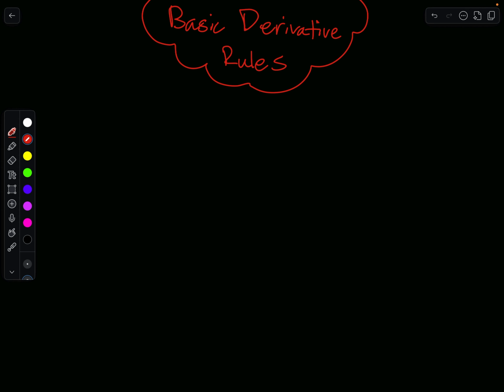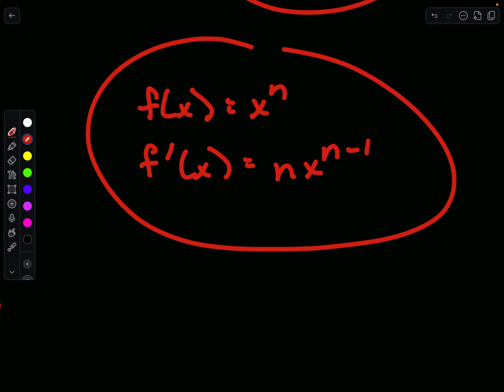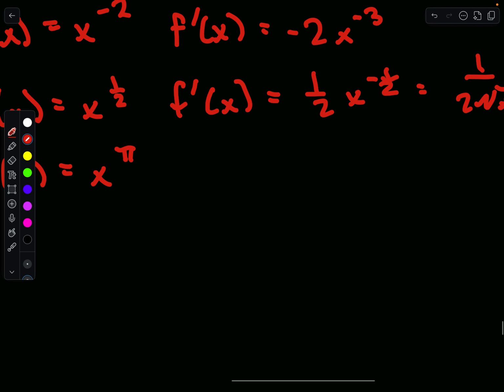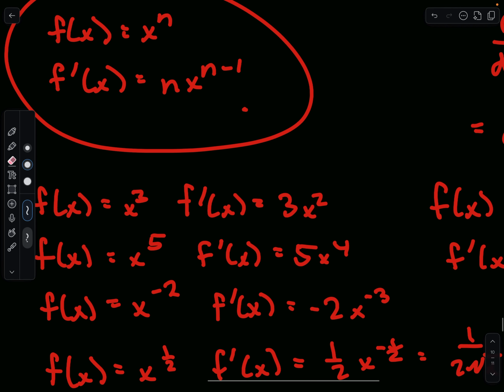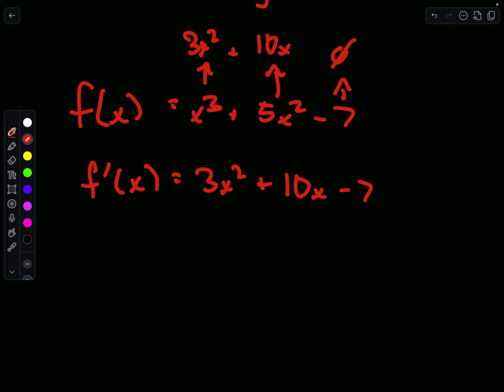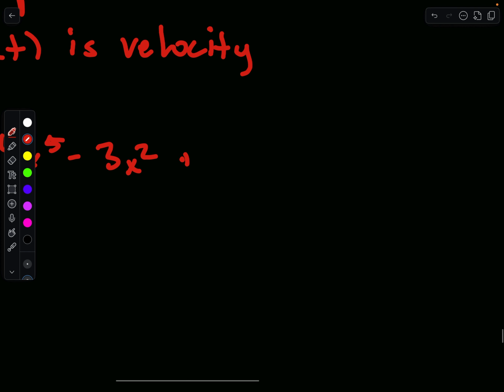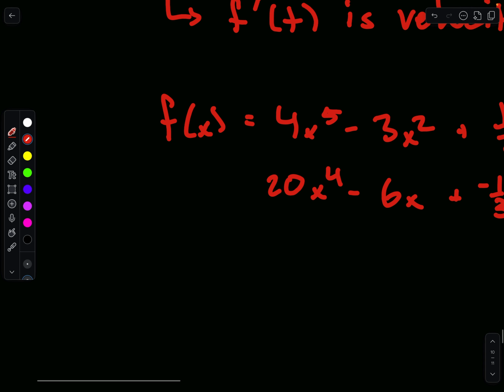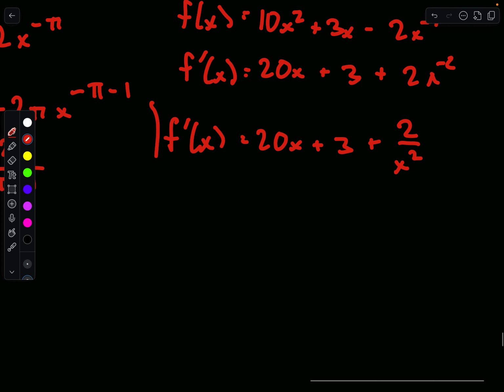Basic Derivative Rules | Calculus Explained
In this video, we will discuss simple rules for differentiation that are critical to taking derivatives of many functions.
If you are a student who is interested in mathematics and would like to learn calculus, this page is for you!
Prerequisite knowledge: Definition of the Derivative